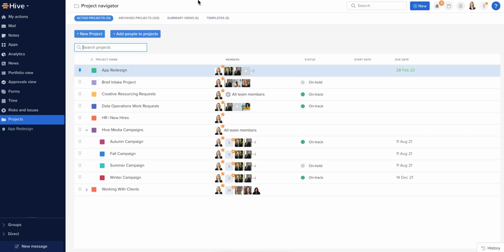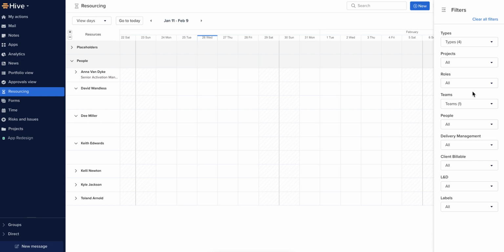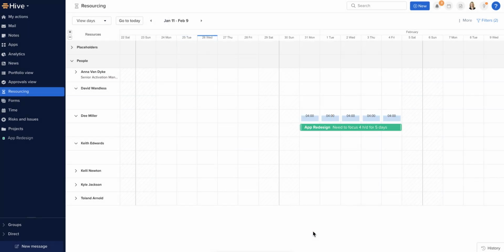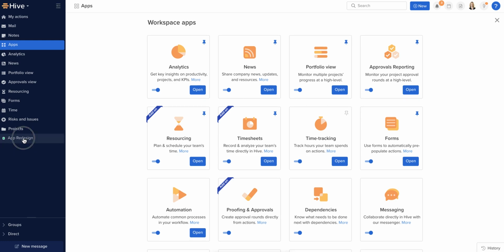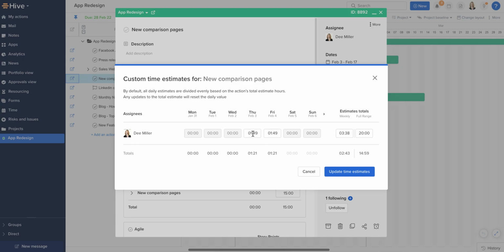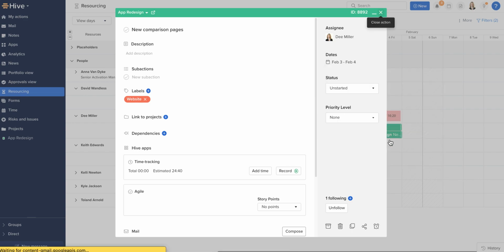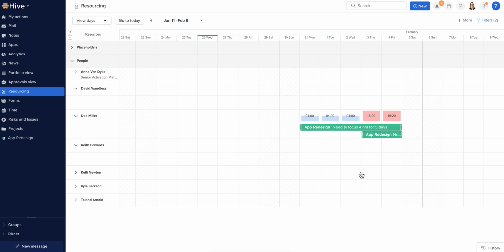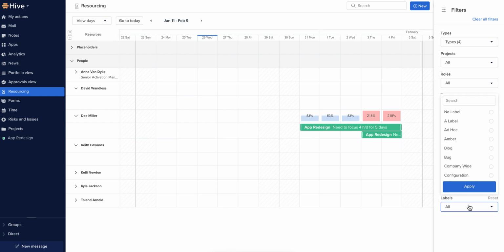Resourcing Your Team's Time By Project | Everyday Essentials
In this video, we will show two ways of resourcing in Hive:
- On the action card level (templates)
- Resource allocation using the resourcing tab